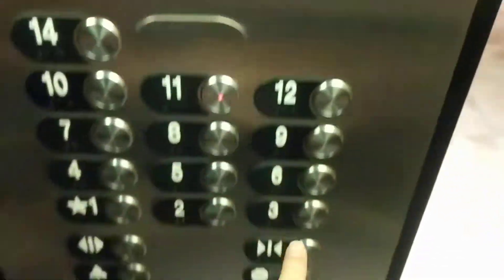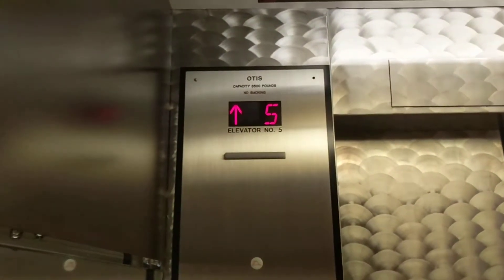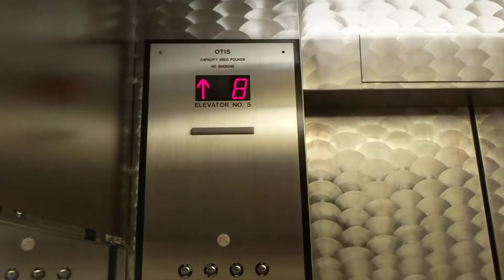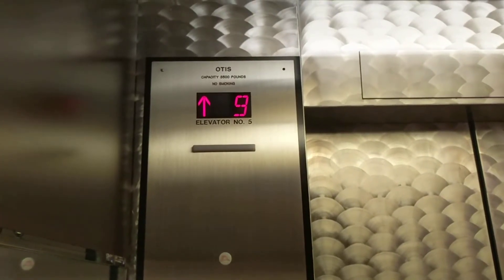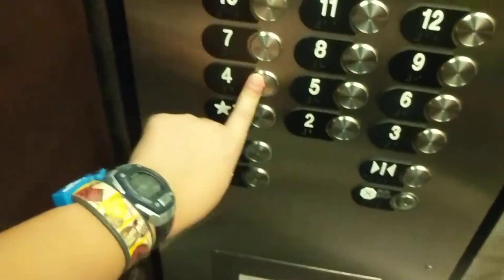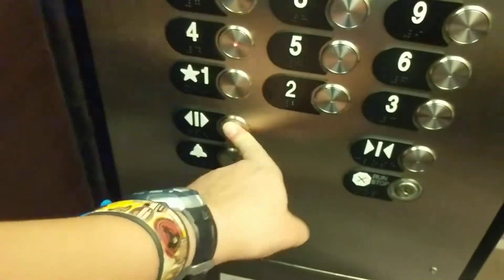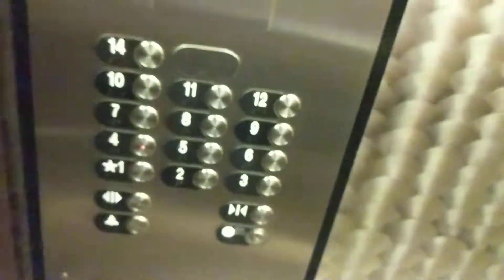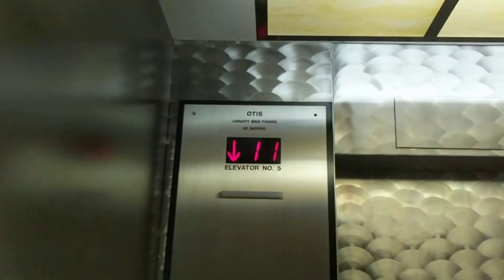Quick Update: Otis Traction Elevators @ Disney's Contemporary Resort Orlando Florida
Better Take Coming Soon.